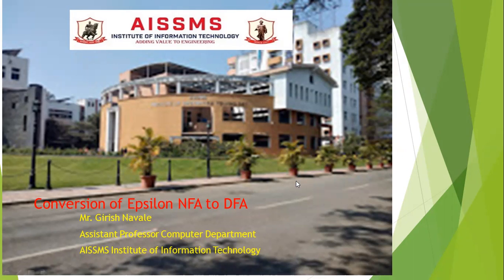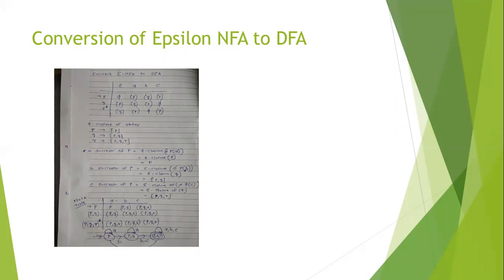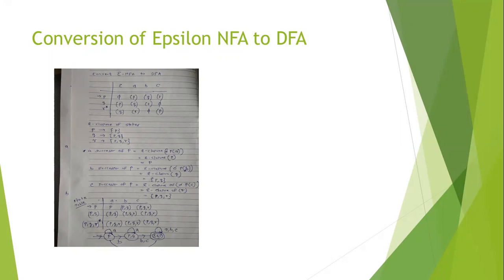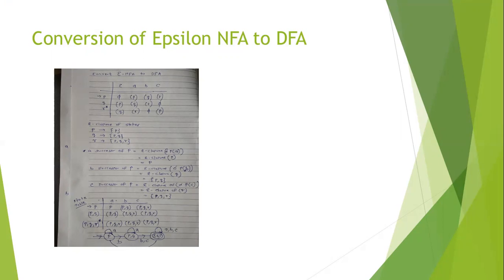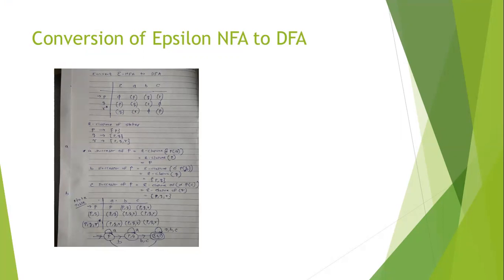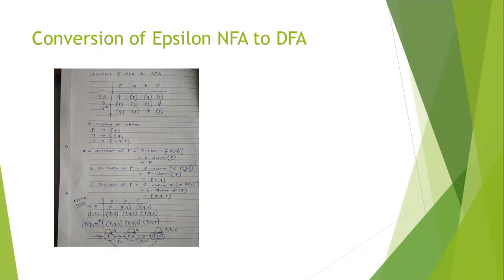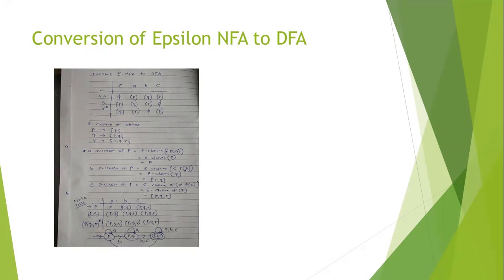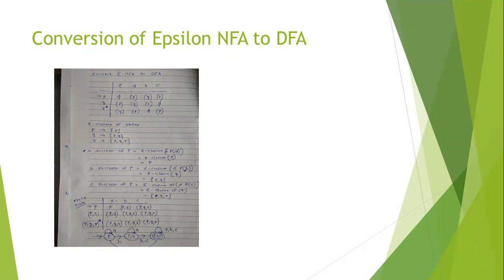Epsilon Nfa To Dfa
Video By Prof. Girish Navale on "Epsilon Nfa To Dfa" . In this video conversion of Epsilon NFA to DFA is explained